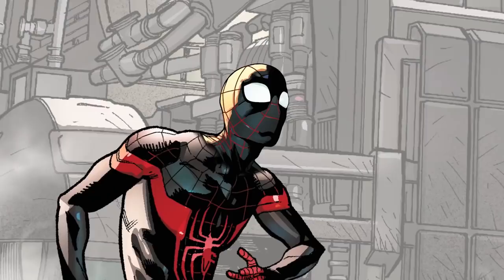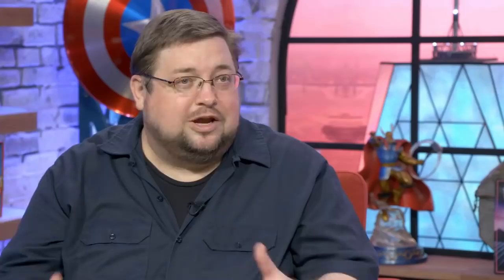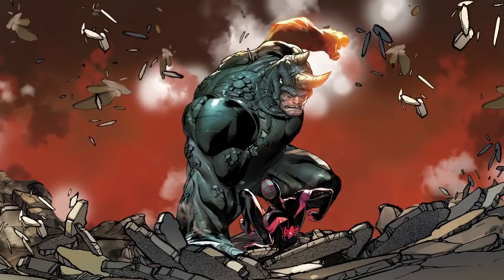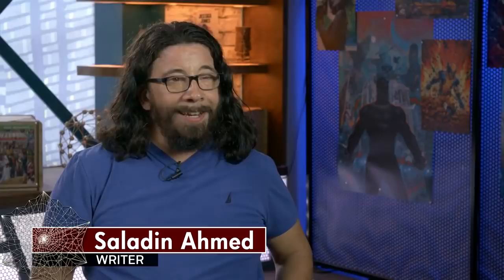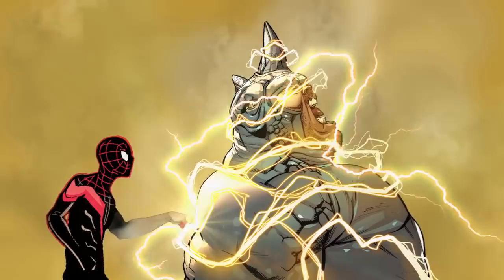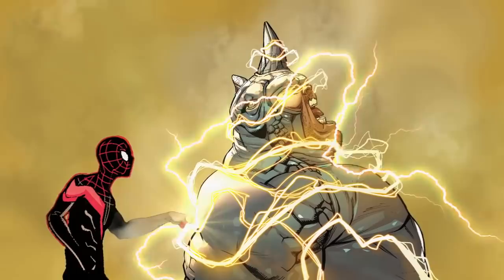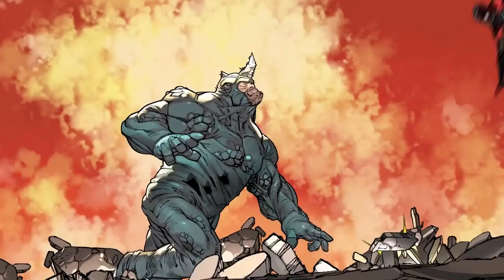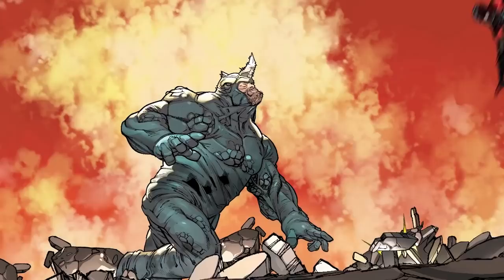Miles Morales: Spider-Man #1 Launch Trailer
Just as he is making his big-screen debut in Spider-Man: Into the Spider-Verse, Miles Morales is swinging back into the pages of Marvel Comics in an all-new debut with MILES MORALES: SPIDER-MAN #1!

Written by Eisner Award winner Saladin Ahmed (Exiles) with art by celebrated Marvel Young Gun Javier Garrón (Ant-Man & The Wasp) and a cover by Brian Stelfreeze (Black Panther), Miles’ latest adventure brings Miles back to Brooklyn basics… but things definitely aren’t simple when a simple robbery is complicated with a big Spidey-Villain and an even bigger mystery!